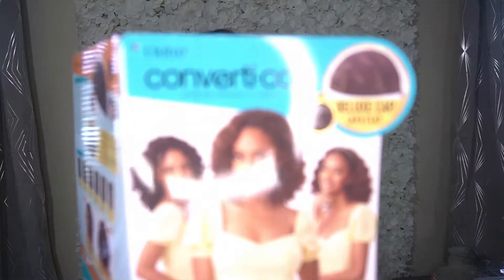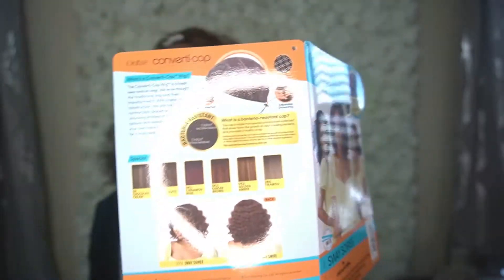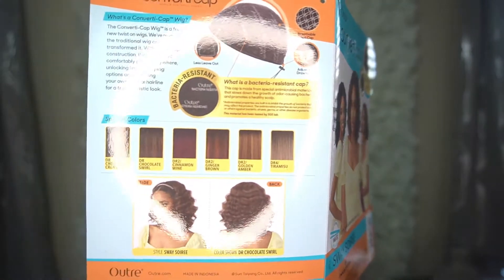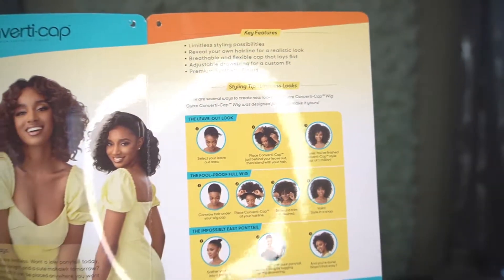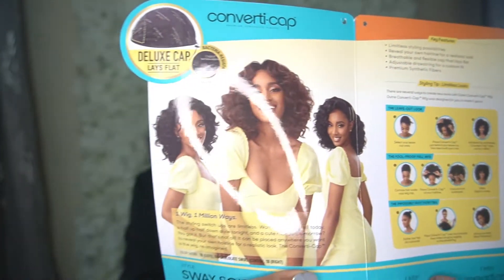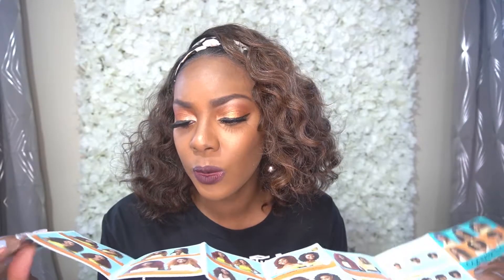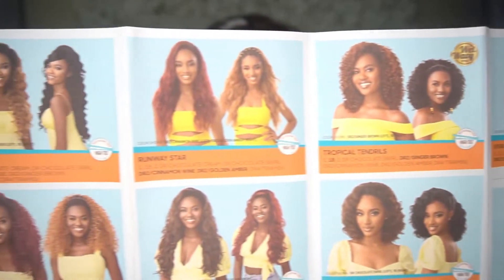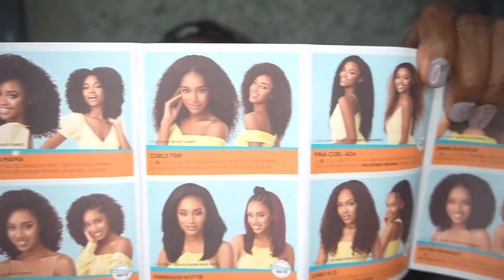Under $20 | Outre Converti Cap Synthetic Hair Wig - SWAY SOIREE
Hey, Divas!

Another Outre Converti Cap Review!!  This unit was OK... It was really dry and tangled easily.

HAIR INFO
Outre Converti Cap Synthetic Hair Wig - SWAY SOIREE (DRCHOCRM)

BEAUTY/HAIR PRODUCTS
1.) EBIN LACE TENT
2.) EBIN EDGE CONTROL
3.) DETANGLE & EDGE BRUSH SET
4.) WIG CAP
5.) BED HEAD STICK
6.) RHINESTONE HEADBANDS
7.) BOHO HEADBANDS
8.) SILK BONNET
9.) WIG GRIP
10.) FOUNDATION BRUSH
11.) CLIP IN BANGS

SUPPORT A BLACK BUSINESS
1.) COOLING TOWELS
2.) ADVENTURES OF SABLE BROWN

YOUTUBE SUPPLIES
1.) MOCHA BACKDROP
2.) HEAVY DUTY CLAMPS
3.) CAMERA MOUNT
4.) STARTER RING LIGHT
5.) BACK DROP STAND

HEALTH & FITNESS (KETO)
1.) KETO ELBOW PASTA
2.) GREEN SUPERFOOD
3.) FLAVORED PORK RINDS
4.) FLAVORED NUT MIX
5.) MINI WAFFLE MAKER
6.) KETO NUT-FREE PANCAKE MIX
7.) FOOD SCALE
8.) KETO MAPLE SYRUP
9.) ELECRTOLYE POWDER
10.) SUPER GREEN IMMUNE SUPPORT
11.) KETO COOKIES
12.) KETO GRANOLA
13.) BUTTERFLY PEA FLOWER TEA